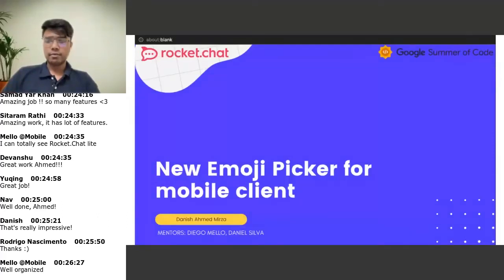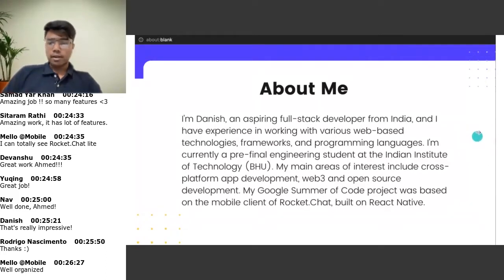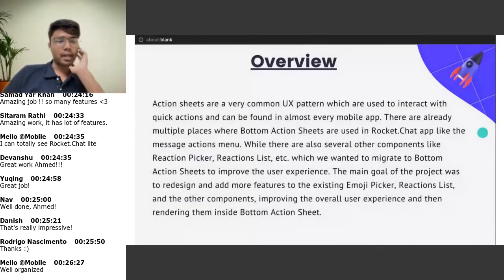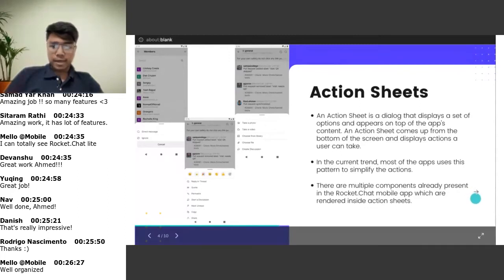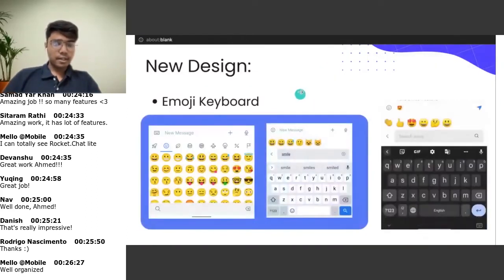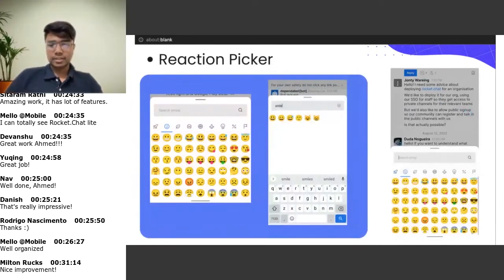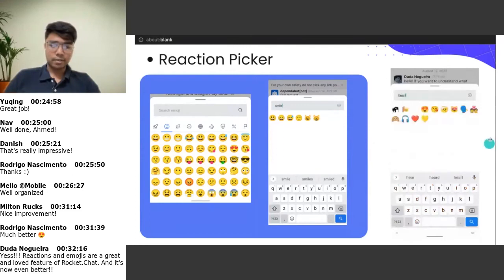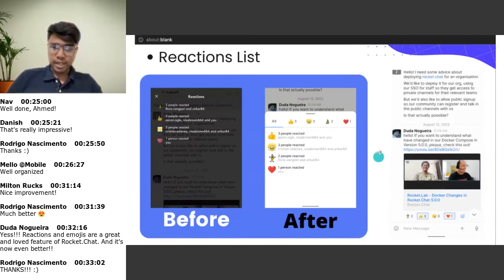New Emoji Picker for Mobile Client - Danish Ahmed Mirza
At Rocket.Chat Google Summer of Code 2022 Demo Day    Sept 8th 2022